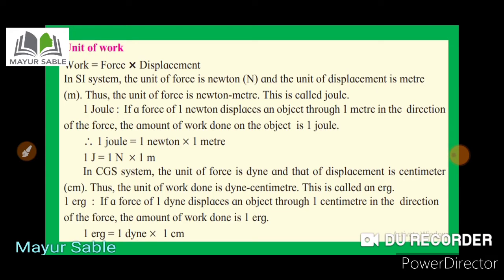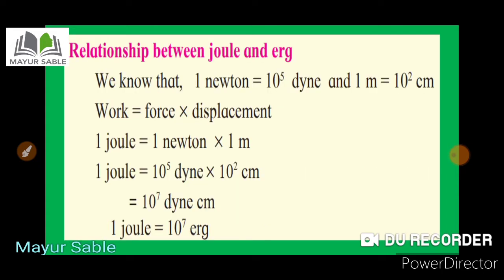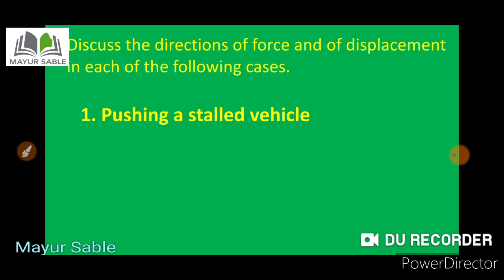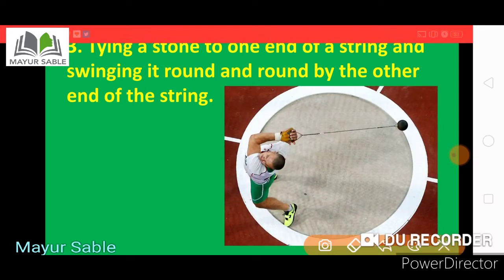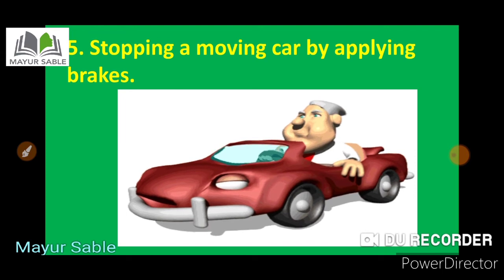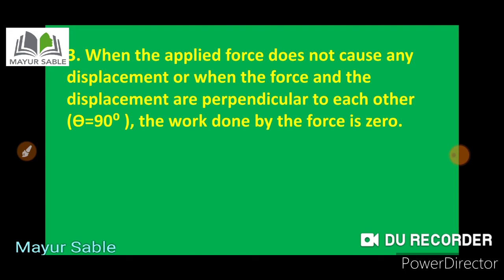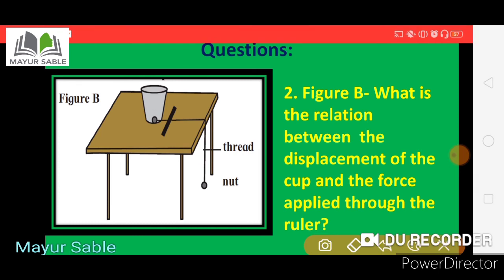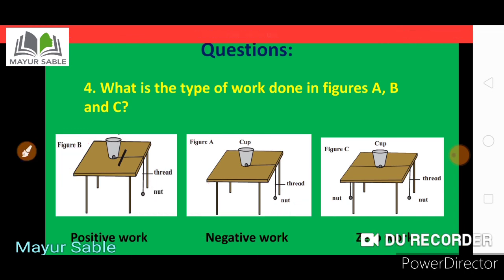Work And Energy lecture 2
This video contains Maharashtra State board science and technology part first Work And Energy